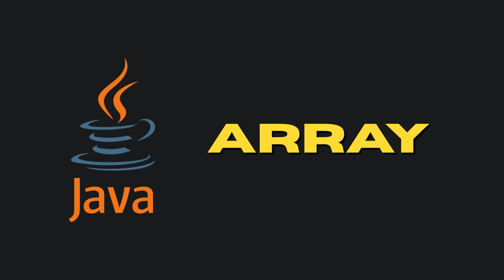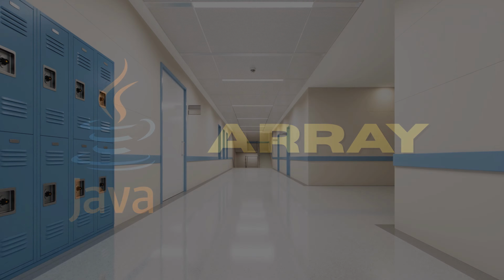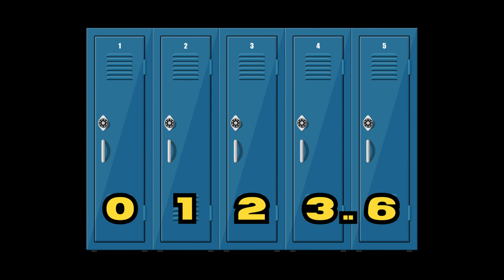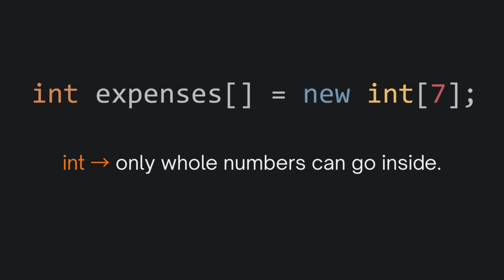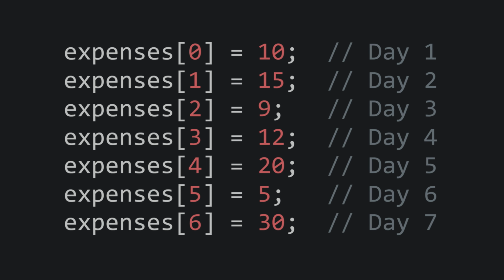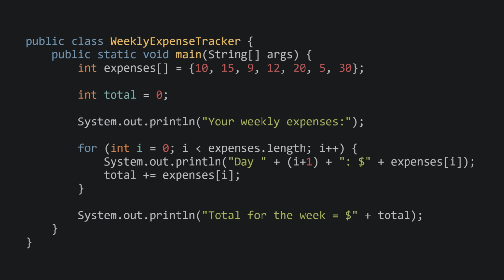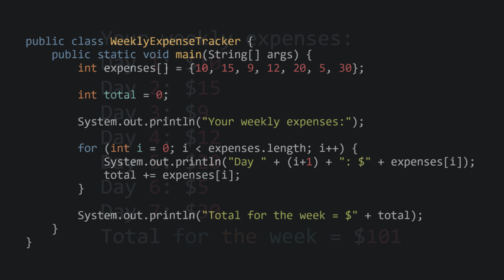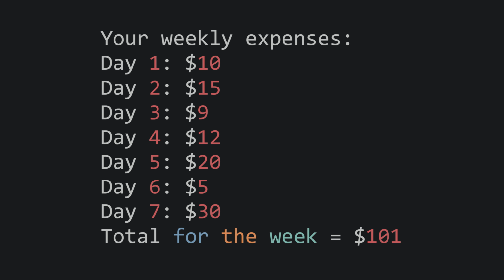What is an Array in Java? Day 13 of 100 Days of Java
Welcome to Day 13 of our 100 Days of Java Programming Course!

In today’s video, we’ll learn Arrays in Java with a simple and fun example — a Weekly Expense Tracker in dollars.

What you’ll learn today:
Why use Arrays instead of multiple variables?
Real-life example of storing daily expenses.

Writing a Java program to calculate total weekly expenses.

Output explained step by step.
Think of Arrays like lockers in school or Iron Man’s suits lined up in order — each one has its own number (index)!

By the end of this lesson, you’ll be able to:
Create arrays in Java
Store and retrieve values
Loop through arrays easily
Track and calculate weekly expenses

This course is designed so even a 10th grade student can understand Java from zero to advanced.